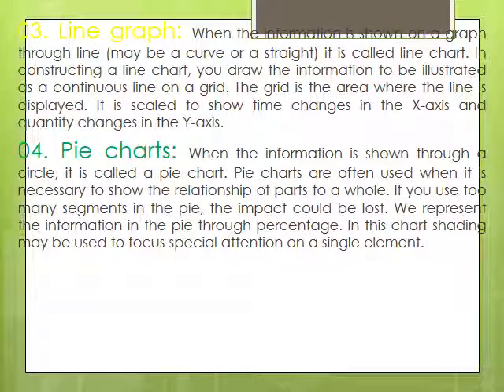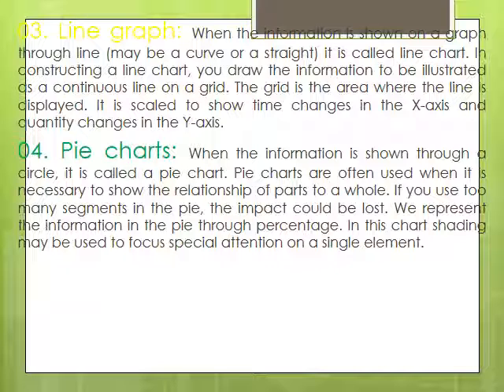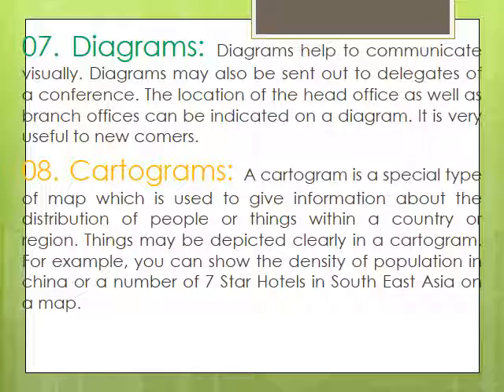Presentation Methods of Visual Communication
BBA (Hons) 2nd Year
Sub: Business Communication,
Topic: Presentation Methods of Visual Communication,
Presenter,
Md. Abdur Rashid,
Department of Marketing,
Uttar Bangla College,
Kakina, Lalmonirhat.